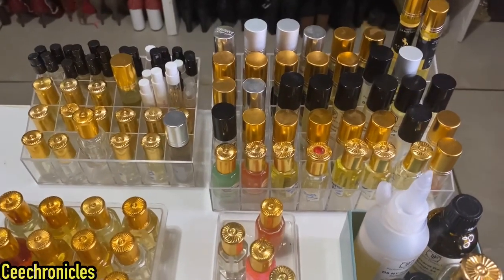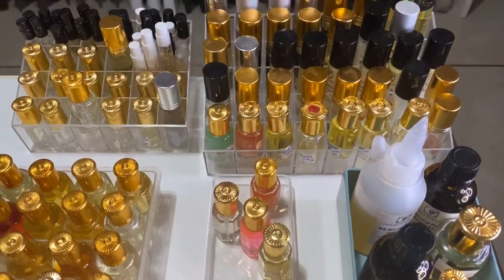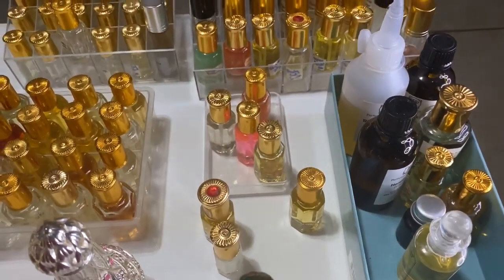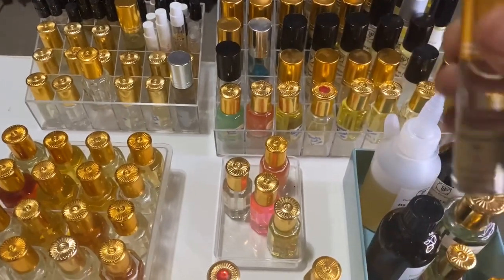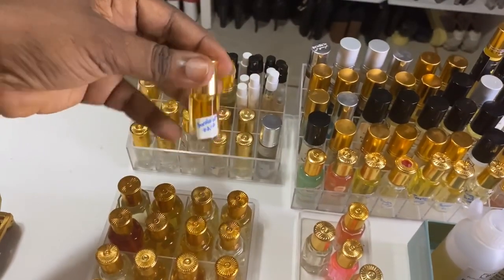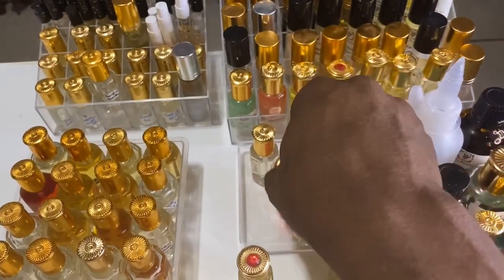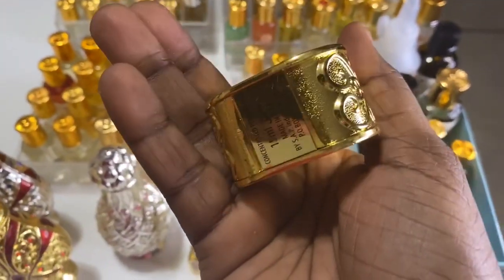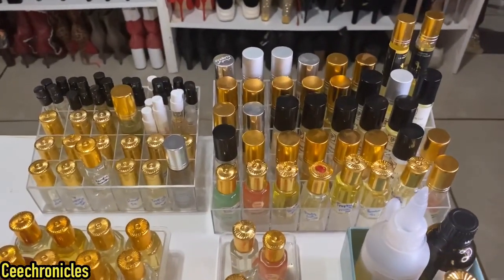My entire perfume oil collection plus ten ways to use perfume oils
Join me as l show you my entire perfume oil collection. In this video l Aldo give you ten ways you can use fragrance oils. I hope you’ll find this video helpful.